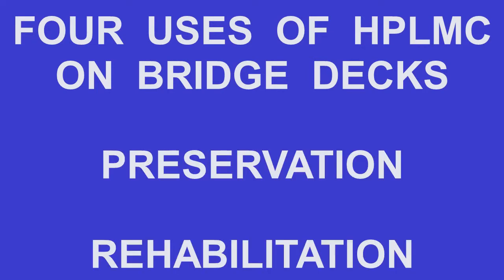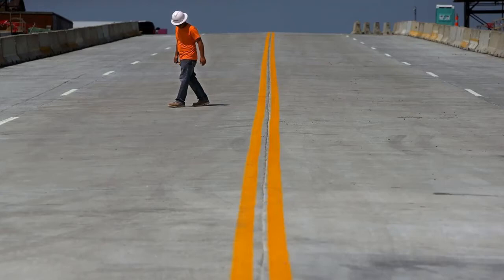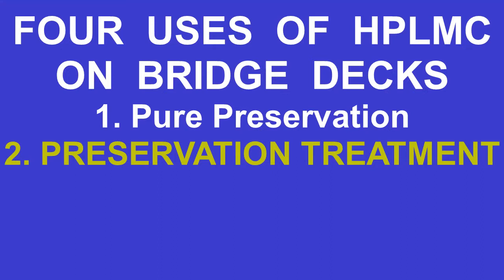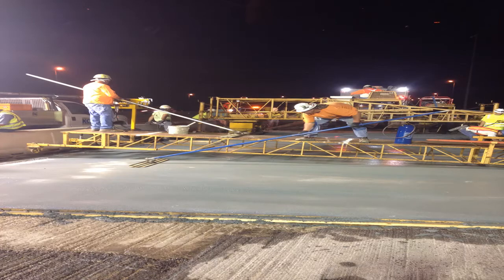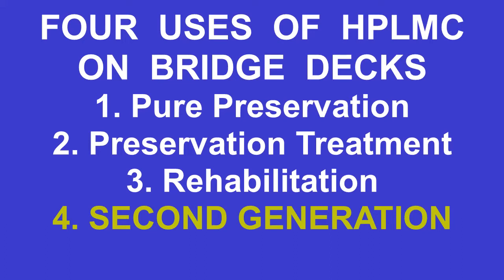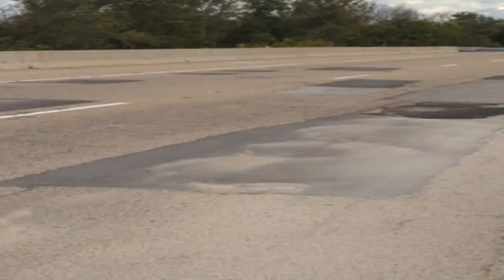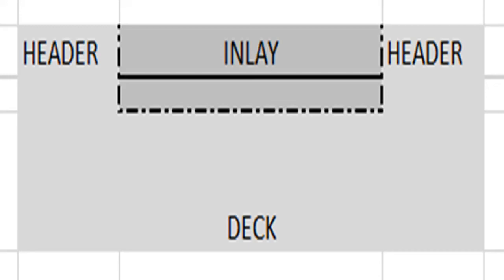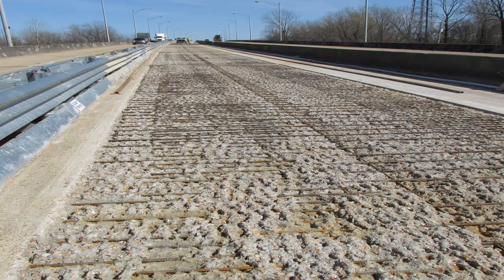Four Uses of HPLMC on Bridge Decks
When it comes to installing High Performance Latex Modified Concrete overlays on a bridge deck there are a variety approaches to take that help to preserve or rehabilitate the surface depending on condition.  This video addresses four different ways to maximize the value in using HPLMC, and also extend out the life of the bridge deck.